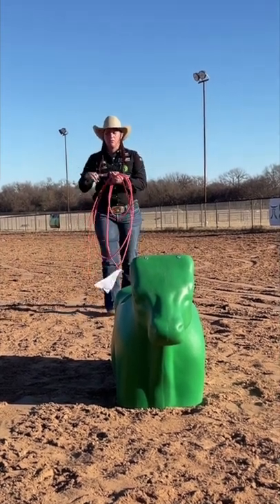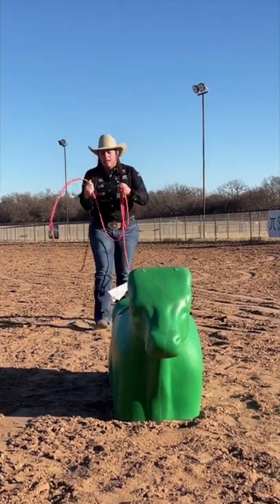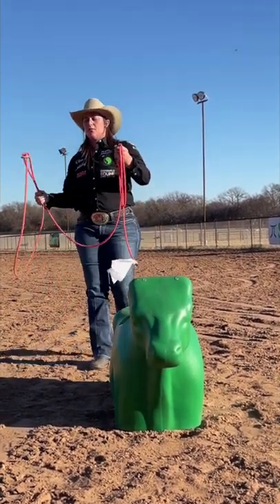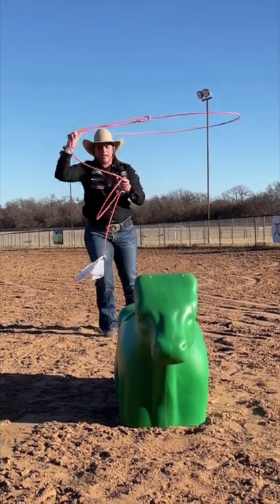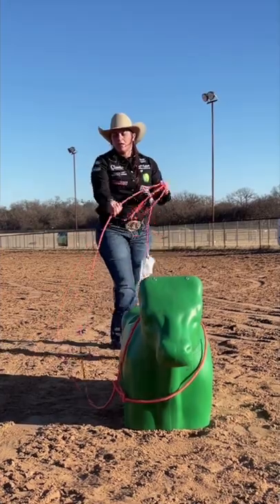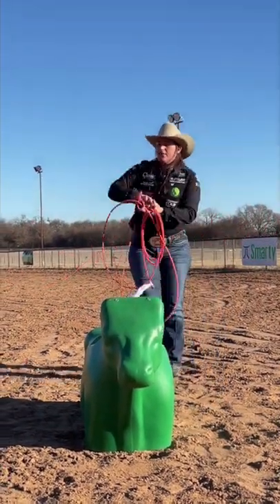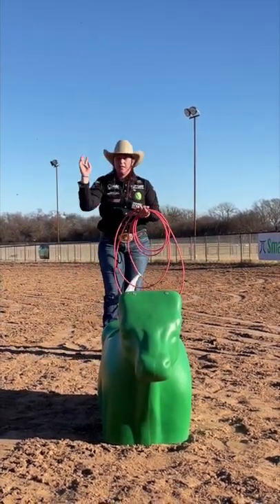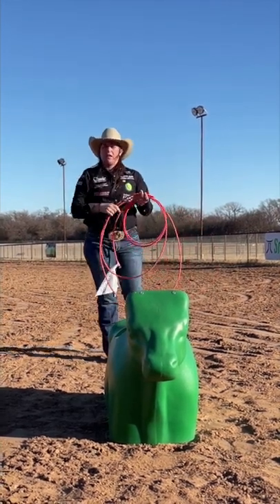Rope Angles with Kelsie Domer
Smarty Pro and Professional Breakaway Roper, Kelsie Domer, breaks down the angles of the rope when focusing on your target.

Smarty brings the Spirit of Excellence to your roping. There’s a champion inside us all- find it with Smarty products.

Productions mentioned/ shown-
Smarty Jr. Sidekick (Full Body)

Hours: Monday-Friday (8 am-5 pm CST)

Follow us for more fun on Facebook, Instagram, and TikTok at @smartythesteer!